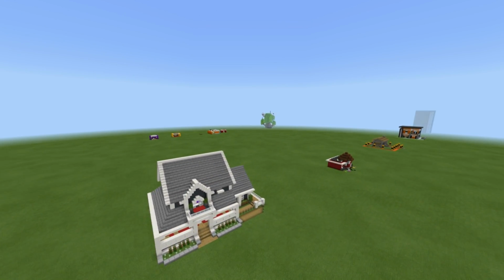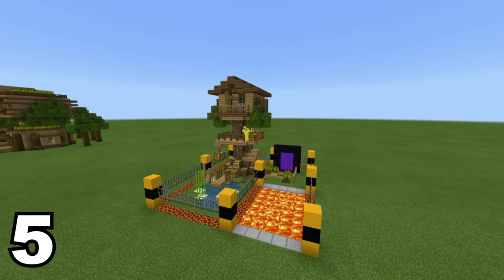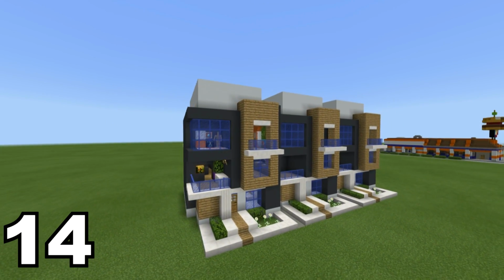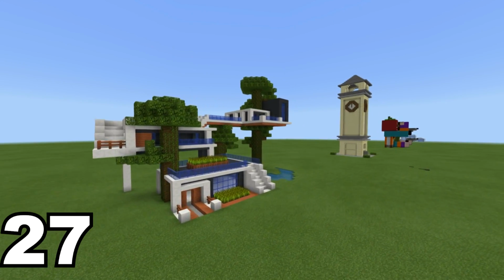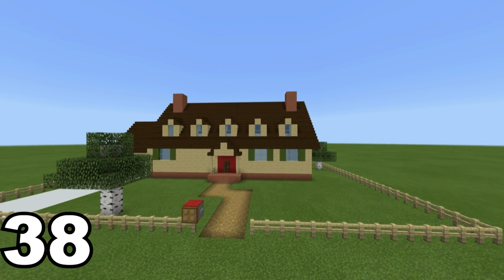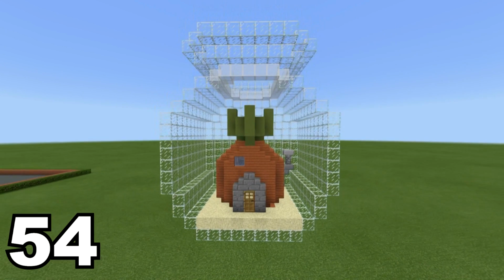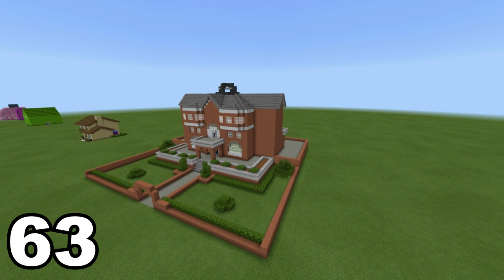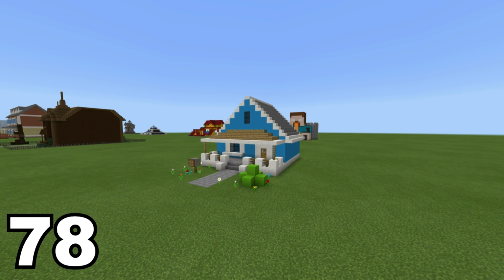Creative World Tour #1 70+ Builds tour